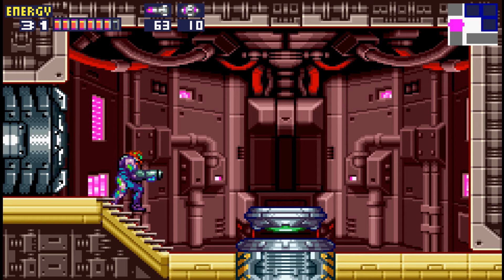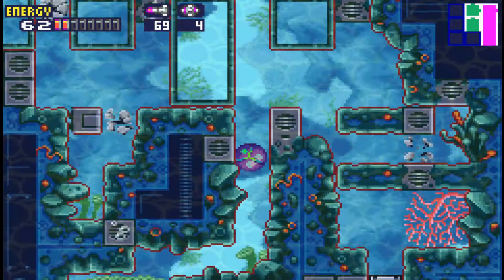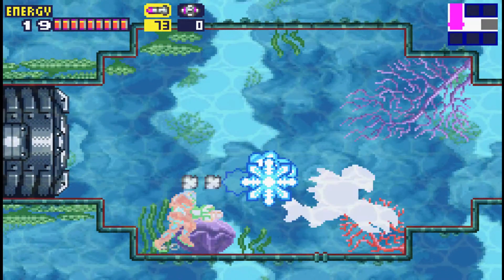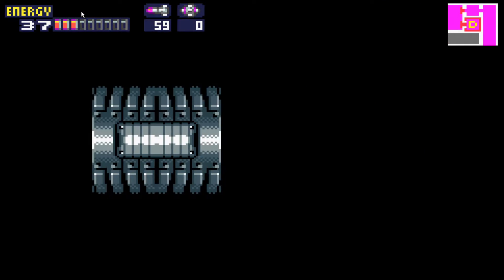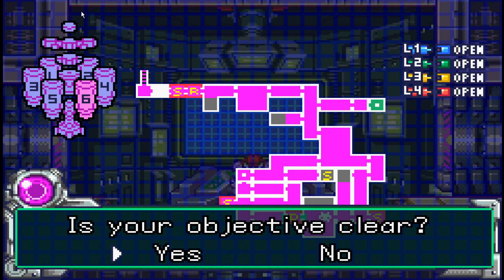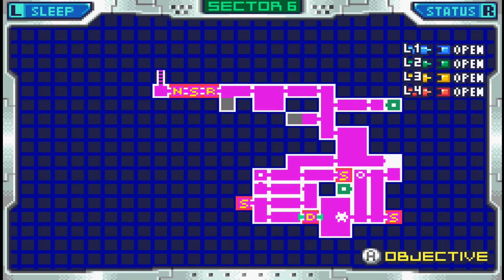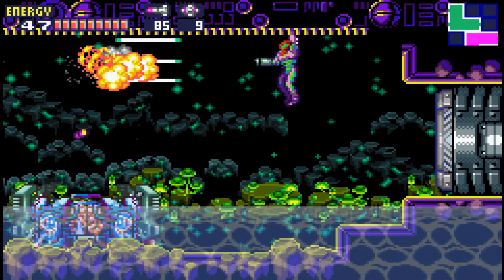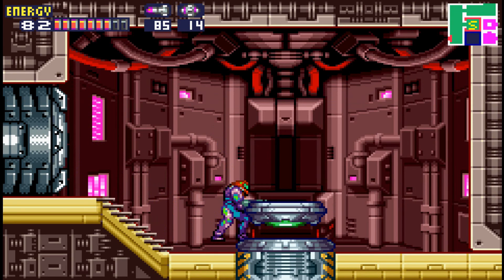Metroid Fusion walkthrough part 10: Security robot #2 and interuptions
metroid fusion
metroid fusion
metroid fusion
metroid fusion

metroid fusion walkthrough
metroid fusion walkthrough
metroid fusion walkthrough
metroid fusion walkthrough
metroid fusion walkthrough